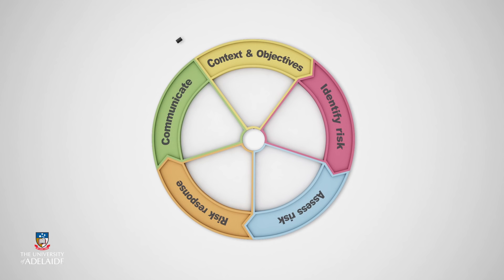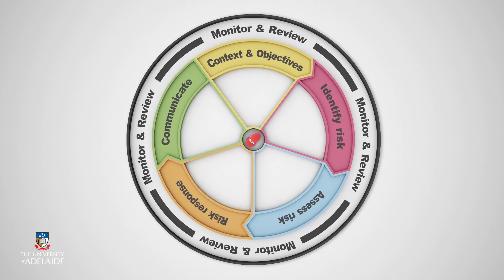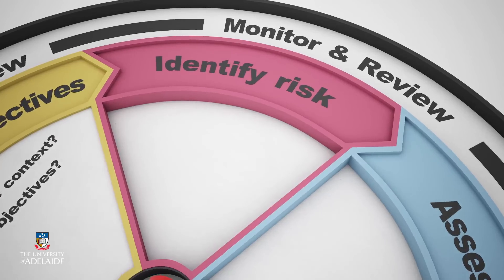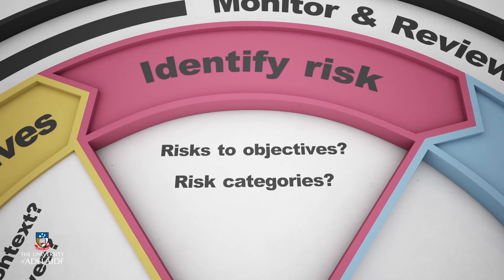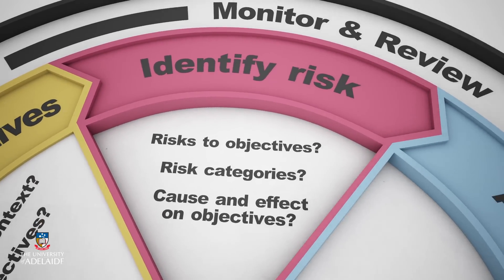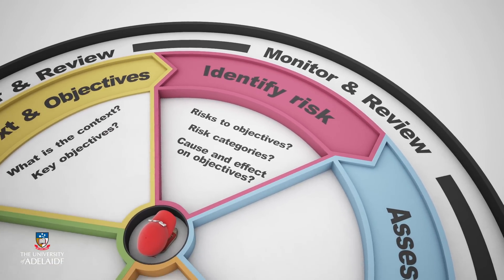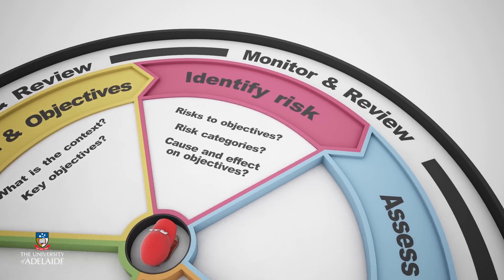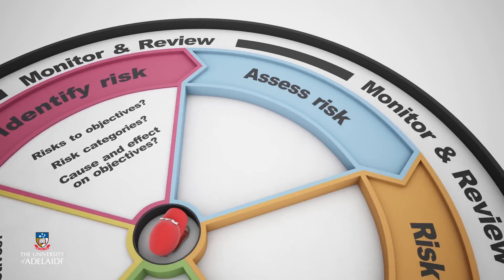Risk Management for Projects | AdelaideX on edX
Risk management is a process used for the identification, assessment and analysis of potential risks to an organization or project. This process enables you to develop the most appropriate risk response.

In the Risk Management for Projects course, you will learn the fundamentals of risk management, as well as how to apply a risk management process in a project-based setting. Risk management is an iterative process and you will learn how adopting key procedures can help you maximize opportunities and minimize negative impact on your project objectives.

In this course, you will further upskill through the application of the risk management canvas, which is a framework that enables you to manage risk within your own environment. It will immerse you in the concepts of risk management and help you to apply the key processes.

Practical activities through the course will allow you to apply the knowledge you learn as each week focuses on a key stage of the risk management process. The theories and practices taught in the course can easily be applied to any project, organization or business environment.

Risk Management for Projects is brought to you by the same team that developed the highly successful Introduction to Project Management MOOC, and builds on risk management for projects introduced in that course.

Participating in this course will ensure that you gain the know-how to reduce your project and organizational risk in the future.

How the risk management process works as part of a compliance framework
Use of frameworks to identify, assess and analyse risks in a business context
Application of appropriate risk responses
Design and integration strategies for reporting and communicating risks to various stakeholders
Use of a monitor and review process, and application of risk management as an iterative process